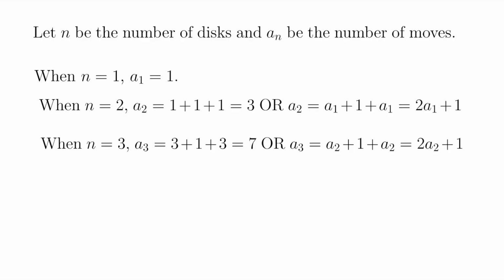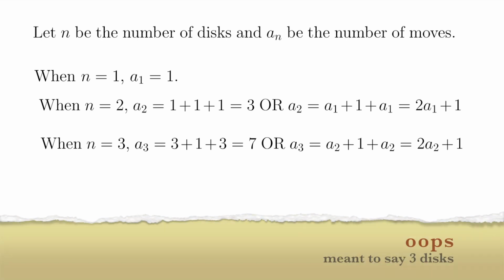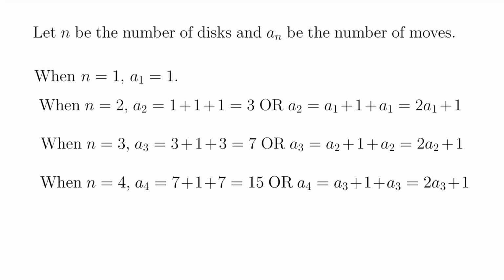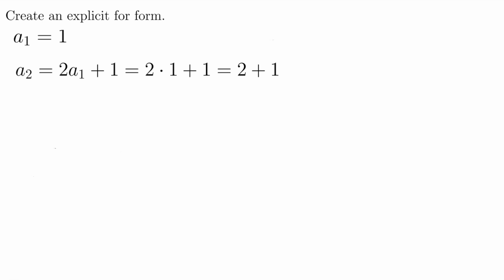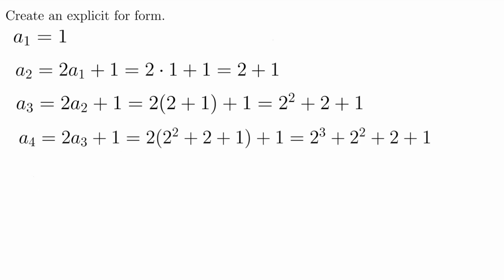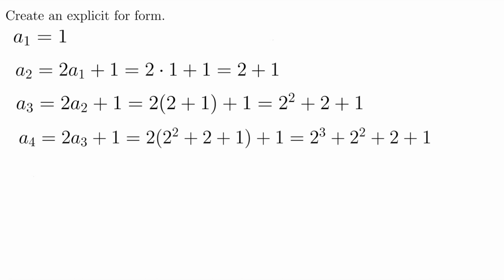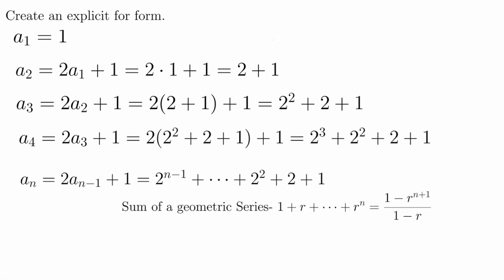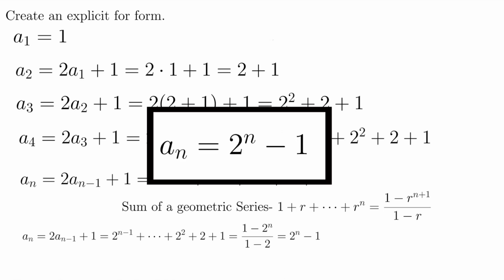Tower of Hanoi Problem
This is an investigation of the Tower Hanoi problem.